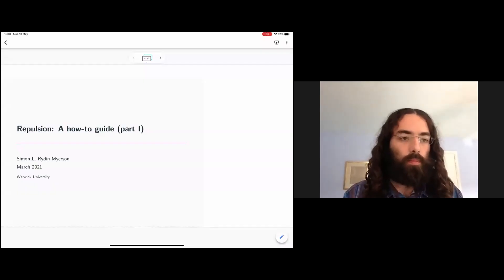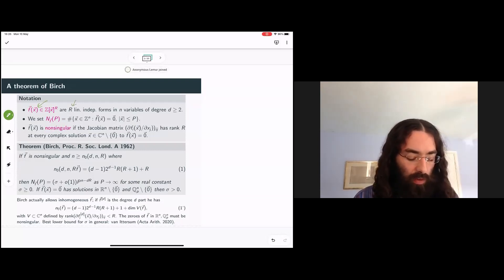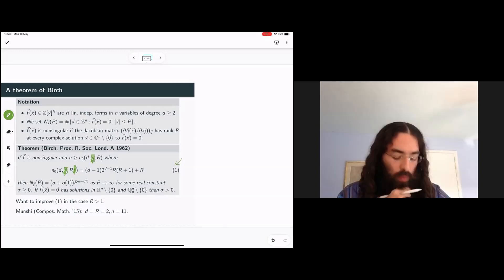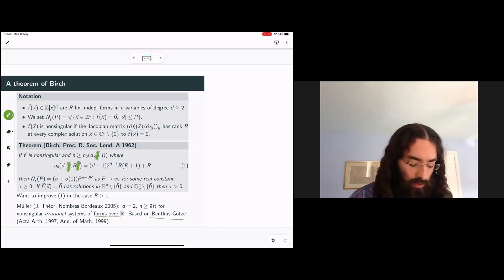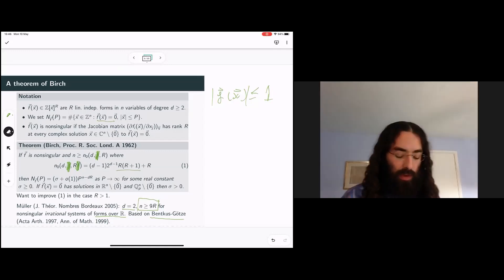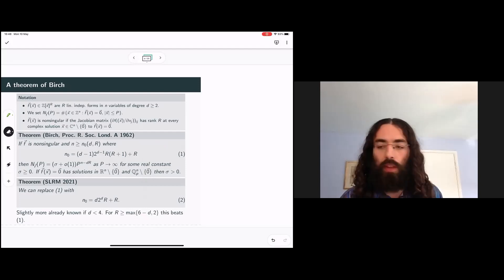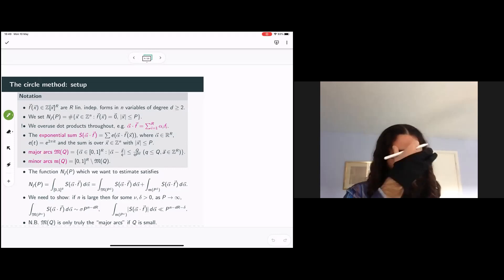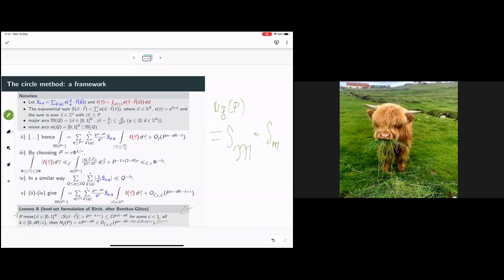Simon Myerson: Repulsion: a how-to guide, Lecture I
Consider the integral zeroes of one or more, not necessarily diagonal, integral polynomials in many variables with the same degree. The basic principles for applying the circle method here were laid out by Birch. One way to improve on his work is repulsion: showing that the exponential sum over the polynomials can be large only on small, well separated regions. Unusually for improvements on Birch’s work this idea has been successfully applied to systems which are not particularly singular and which contain many polynomials. To begin I will ask: what about Birch’s work suggests that repulsion could be an improvement? I will then discuss the quadratic and higher degree case in detail, and an application to systems of forms with real coefficients.